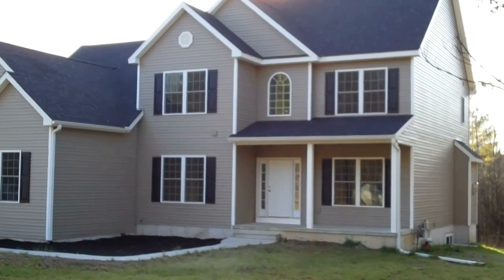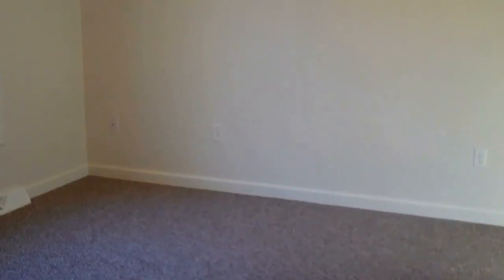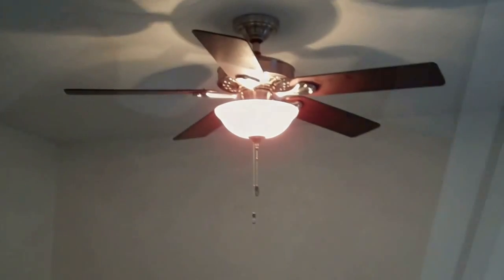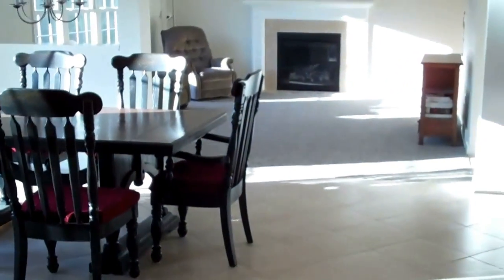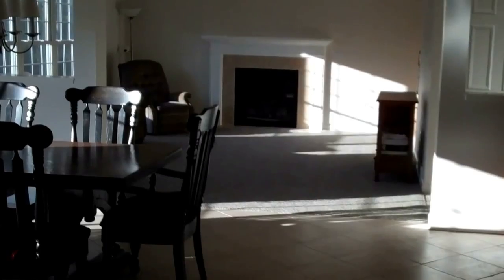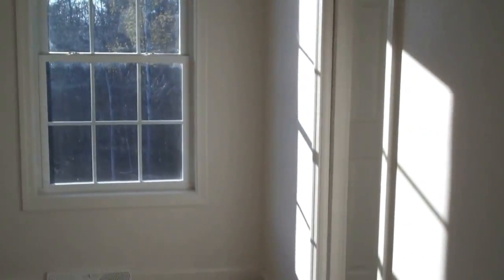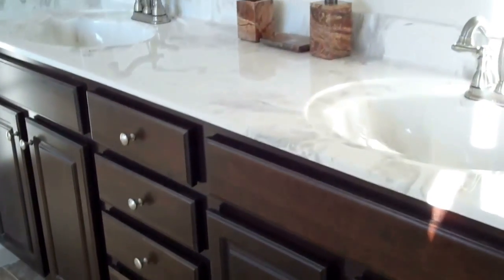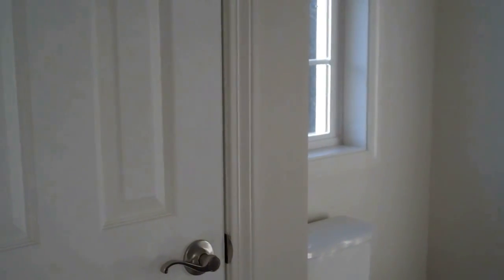SOLD - Miller Road, Clifton Park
This video is of a previously built home.  This model offers a large kitchen with plenty of space for the cook and is open to the family room.  Come and see what Boni Builders includes in all his homes!